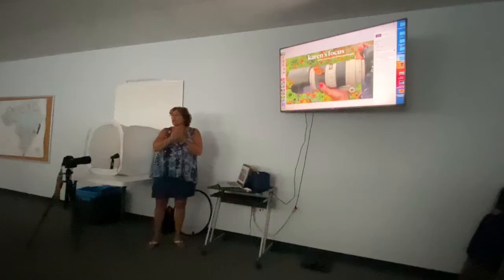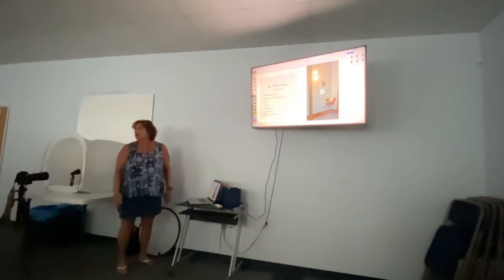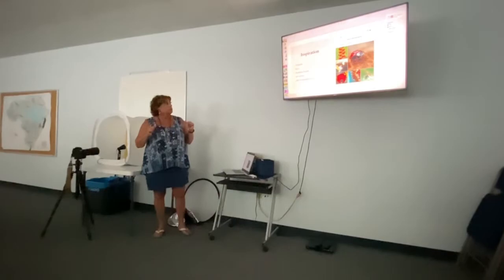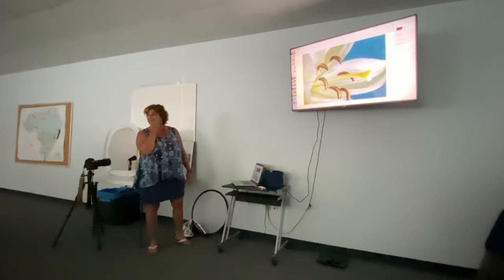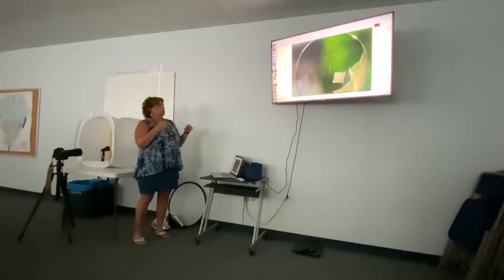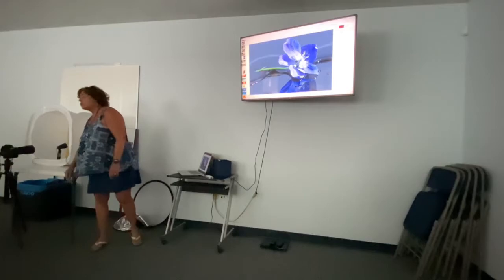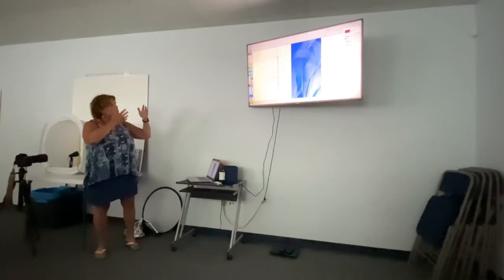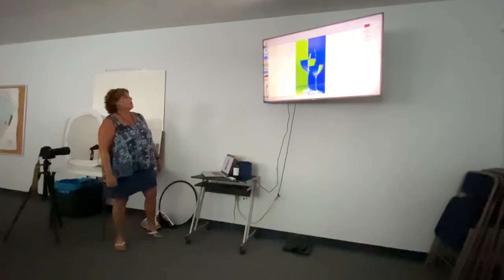LOW Arts Presents Karen O'Donnell, Photographer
Karen O'Donnell provides LOW Arts members with a presentation on macro and abstract photography during the July 7 2021 meeting.